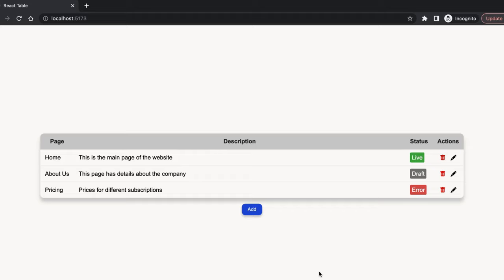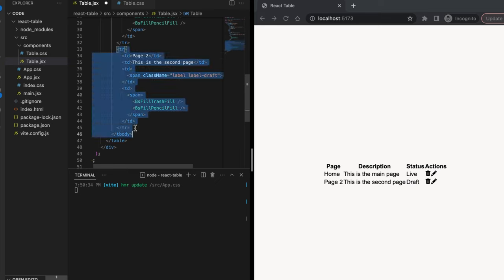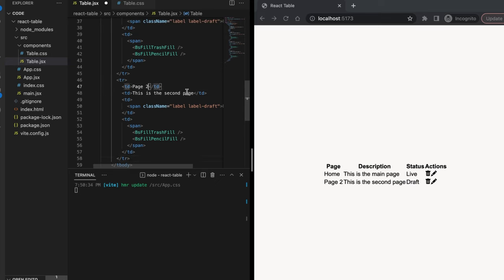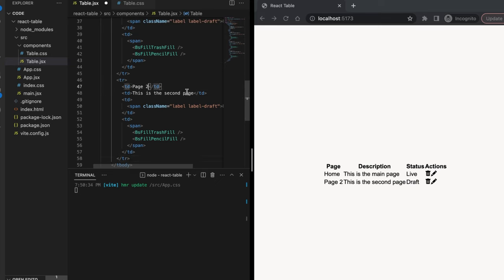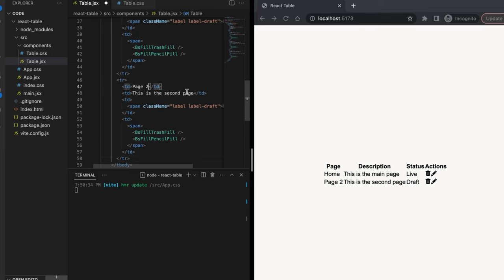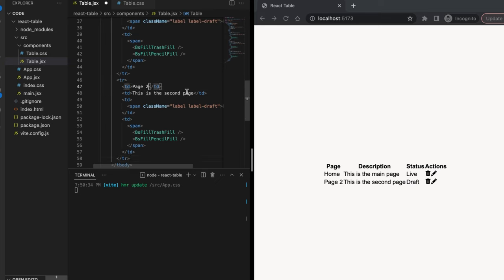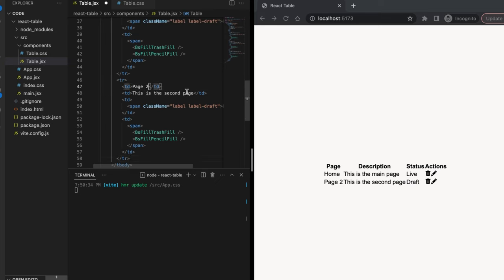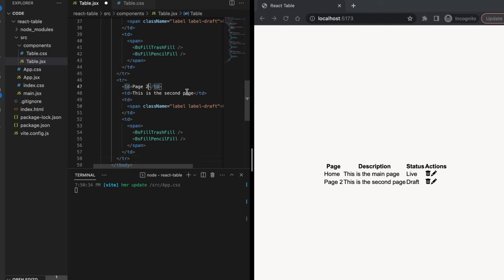Make an Editable Table in React (Add/Edit/Delete Rows) | Beginner Friendly Tutorial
If you're new to React and looking to build a dynamic and fully editable table, you've come to the right place! In this tutorial, we'll walk you through the process of creating an editable table in React step-by-step, complete with add, edit, and delete functionality.

Throughout the tutorial, we'll cover the basics of React and demonstrate how to use React hooks and state management to create a table that can be edited, added to, and deleted from dynamically. Whether you're a beginner or an experienced React developer, this tutorial is for you!

By the end of the tutorial, you'll have a fully functional and professional-looking editable table component that can be used in any type of web application. So don't wait any longer, start building your own editable table in React today!

🚨 Break into a software dev career with this free course from CourseCareers!